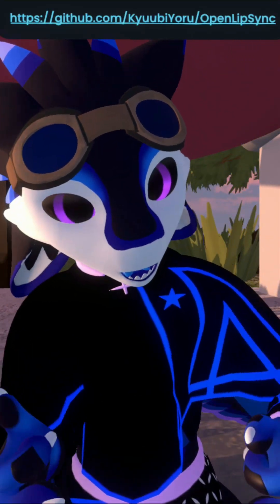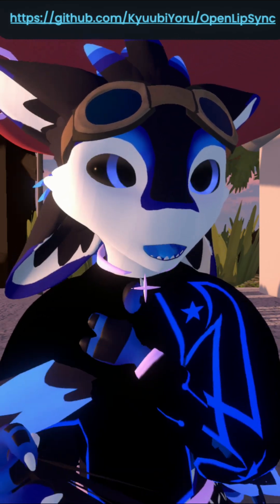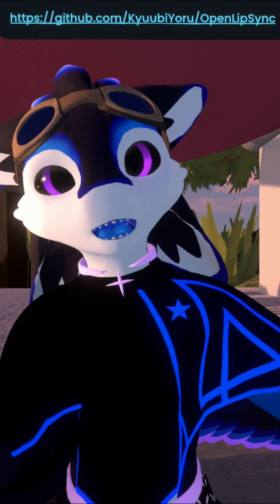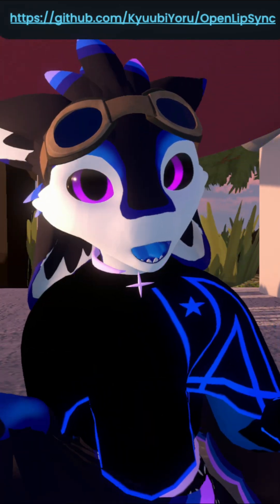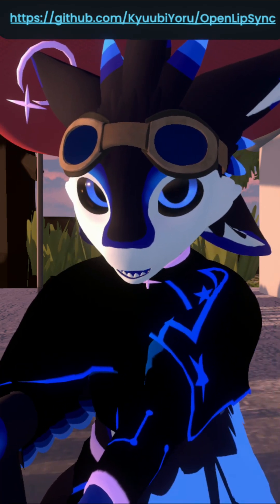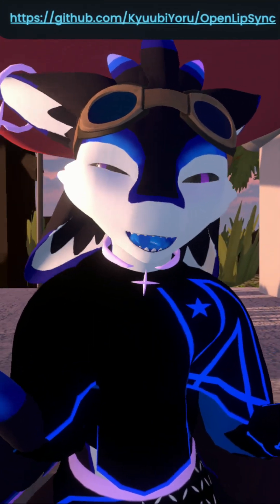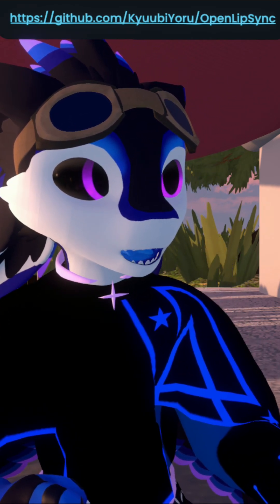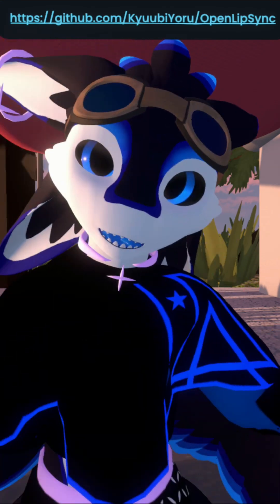OpenLipSync! resonite virtualreality vr development lipsync gamedev gamedevelopment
OpenLipSync is made by Kyuubi!